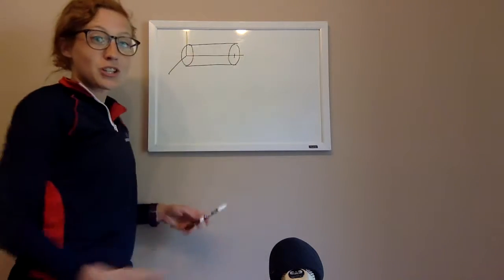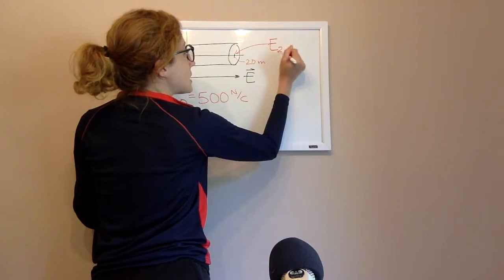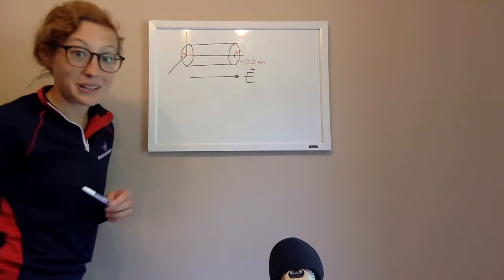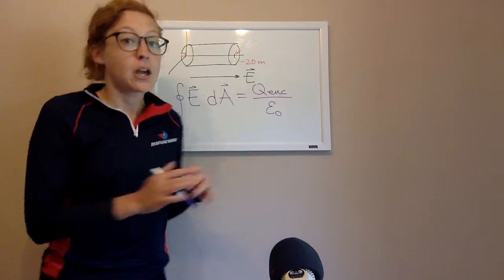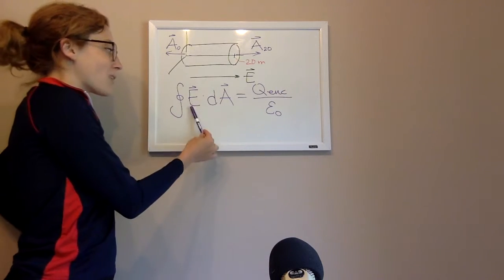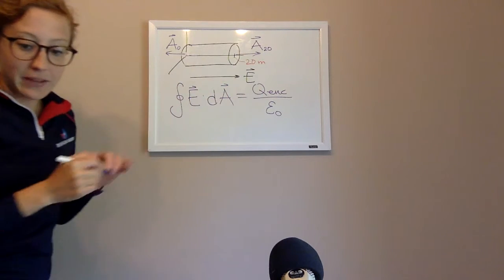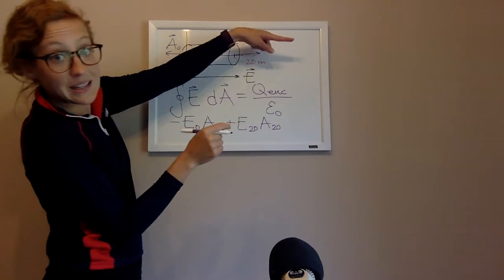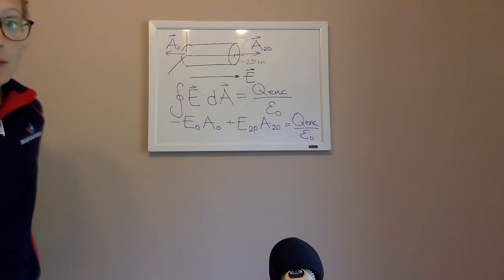Gauss' Law Problem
Problem: A 20 m long cylinder with axis parallel to the x-axis lies in a region of space where the electric field points in the +x-direction. The circular faces of the cylinder have radii r = 1.0 m. If the electric field at x = 0 is 500 N/C and at x = 20 m is 400 N/C, what is the charge within the cylinder?
Answer: -2.8e-9 C.